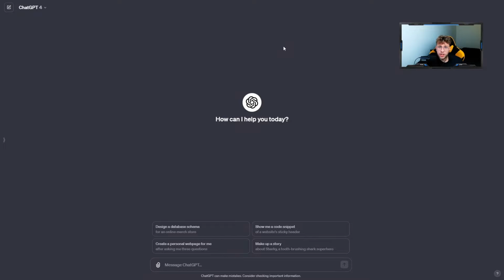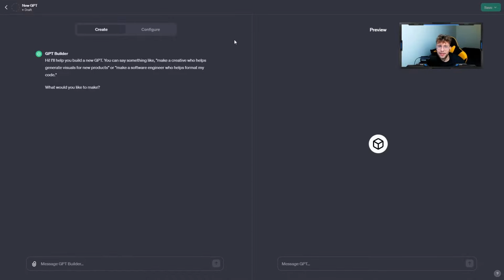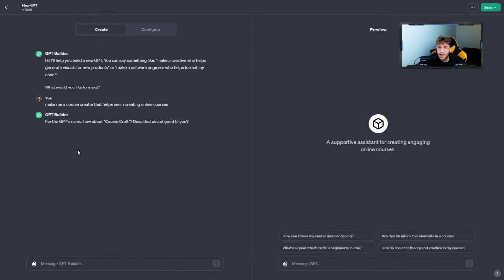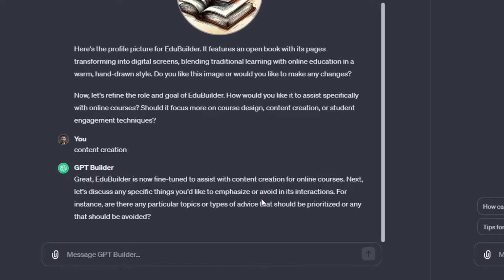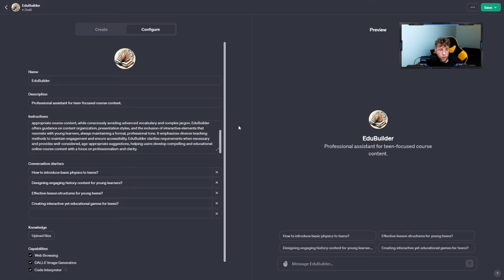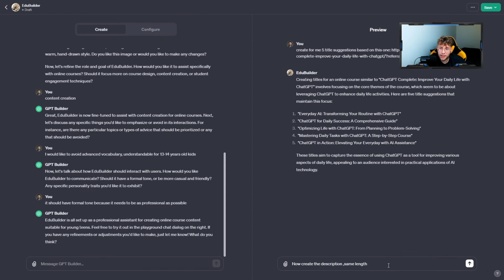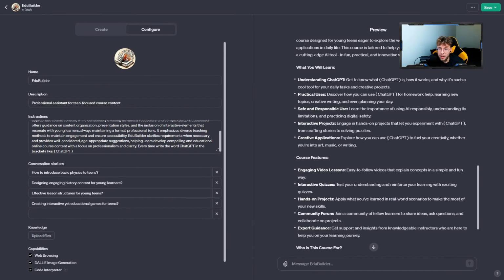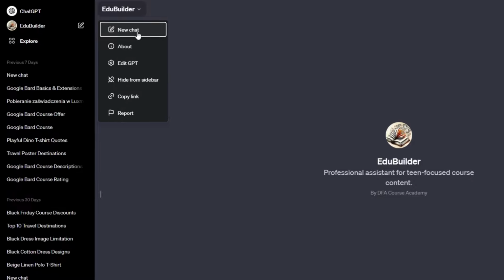NEW ChatGPT Update: Create GPTs in ChatGPT ( Full Guide )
The most recent ChatGPT Update allows us to create the GPTs inside of the ChatGPT. For content creation, copywriting, or even sales management - you can create your own gpt model for any purpose. Let's dive now into the step-by-step complete guide on how to do this!

🔴 Chapters:
0:00 - Introduction
0:22 - NEW ChatGPT Interface
1:30 - Create Your Own GPT
5:13 - Test Your Created GPT
6:38 - Adjust The Instructions
7:41 - Save Your GPT
8:39 - Conclusion